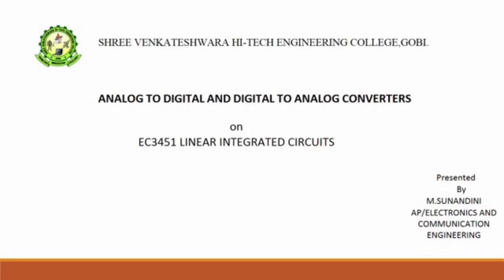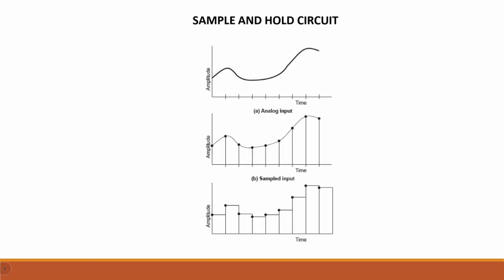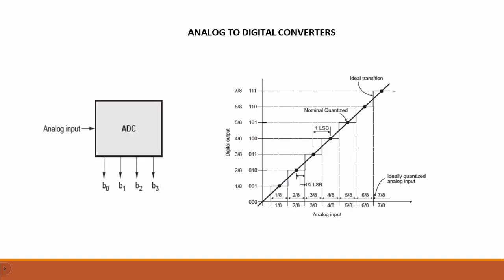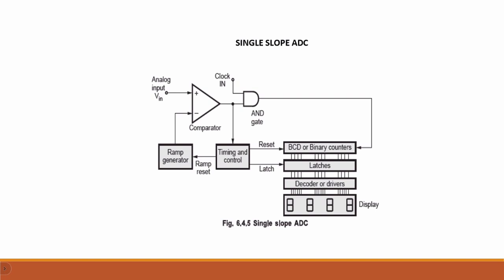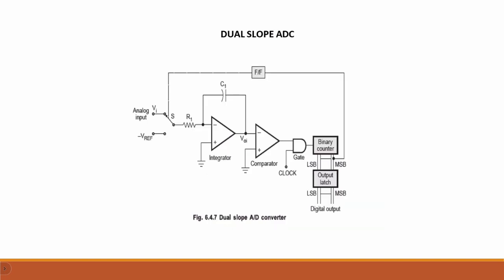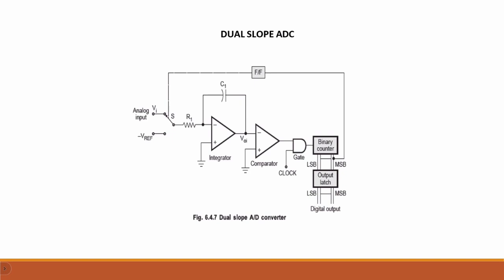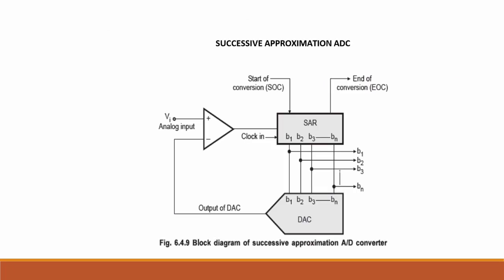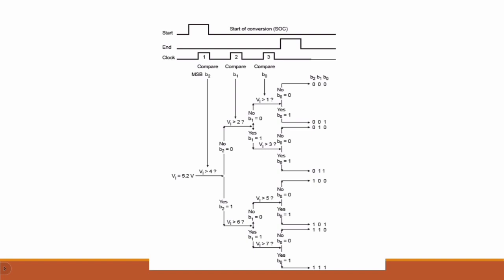ANALOG TO DIGITAL AND DIGITAL TO ANALOG CONVERTERS -LIC